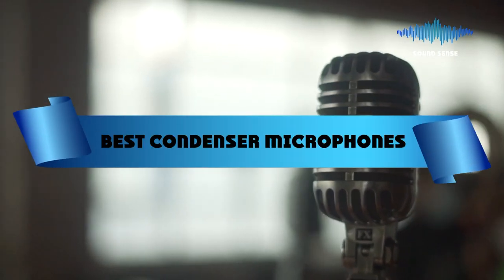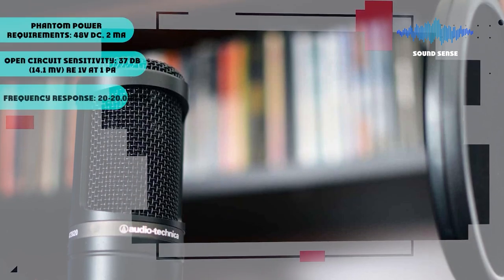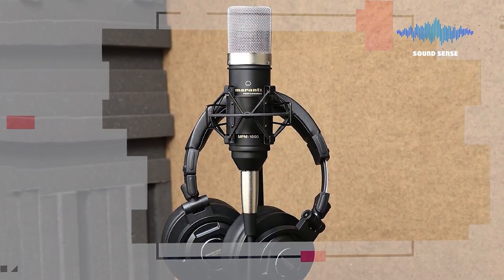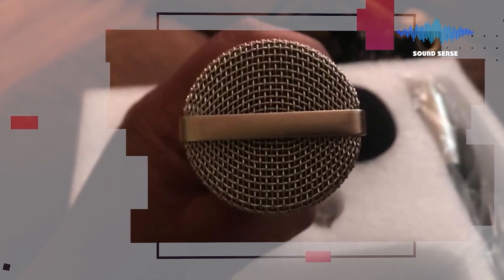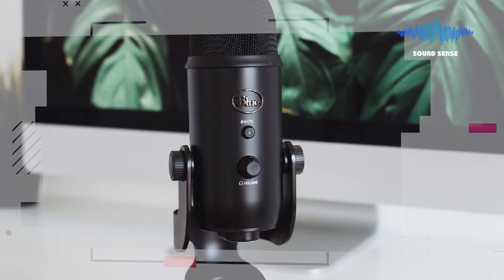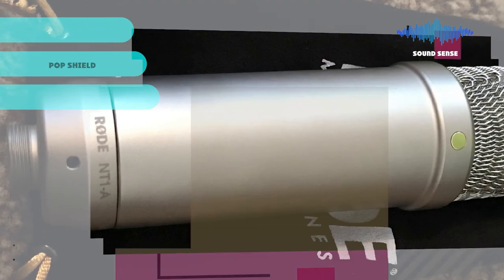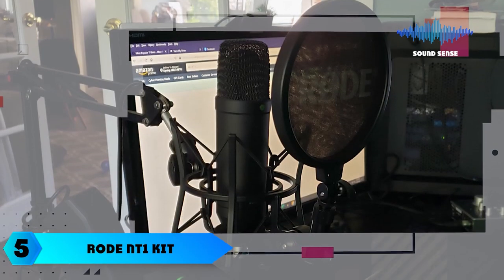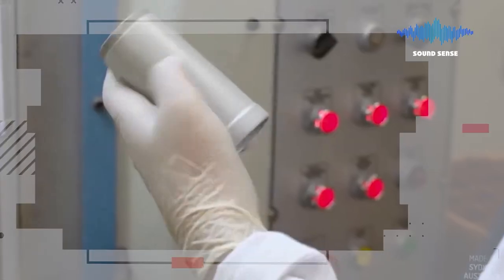Condenser Microphones 🎤 Most Popular Condenser Microphones Review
You Can Get  Best Condenser Microphones From Here:

1 . Audio-Technica AT2020 USB

2 . Marantz Professional MPM-1000 - Studio Recording XLR Condenser Microphone

3 . Blue Yeti X Professional Condenser USB Microphone

4 . Rode NT1-A Anniversary Vocal Cardioid Condenser Microphone

5 . Rode NT1KIT Cardioid Condenser Microphone Package